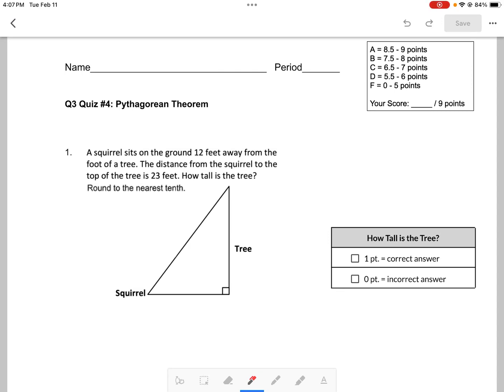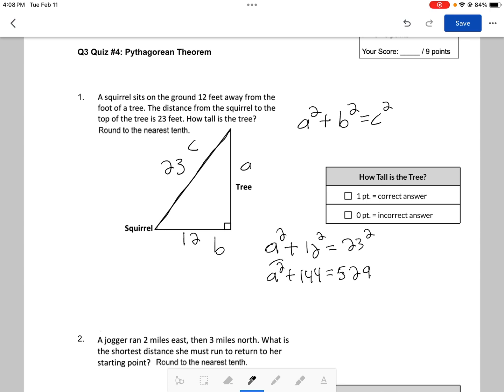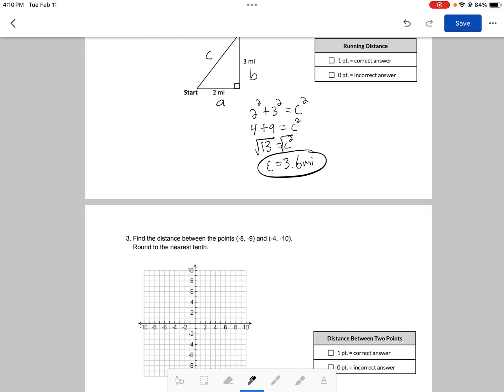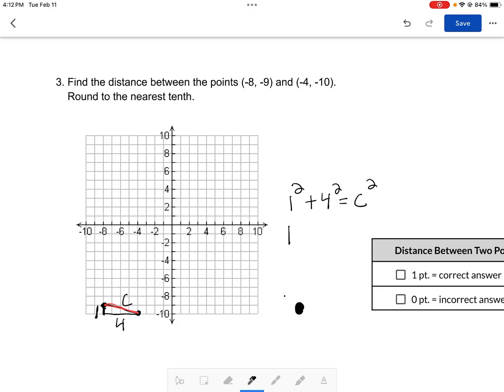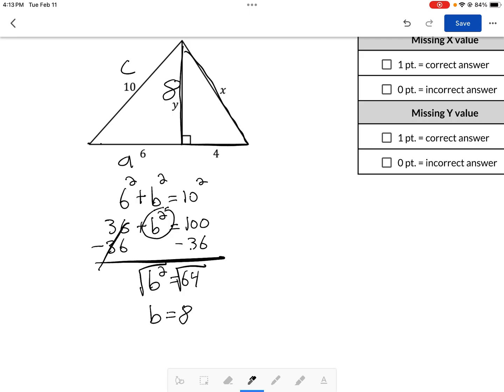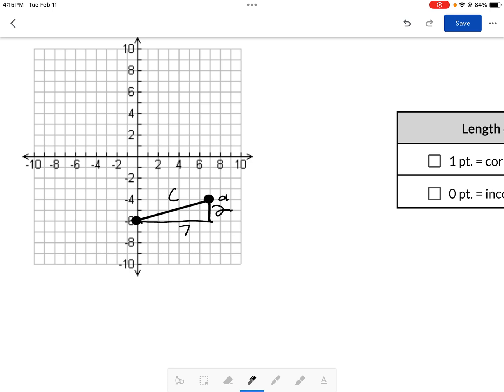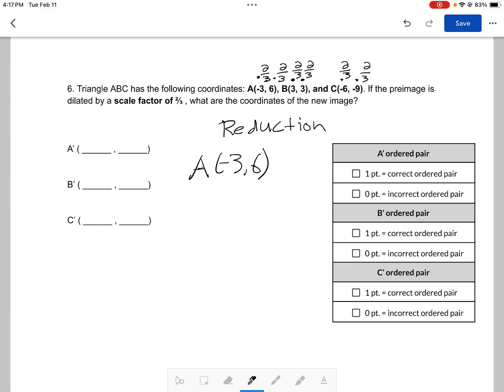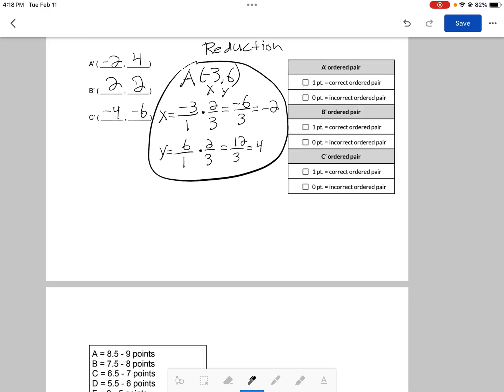Pythagorean Theorem Quiz Video